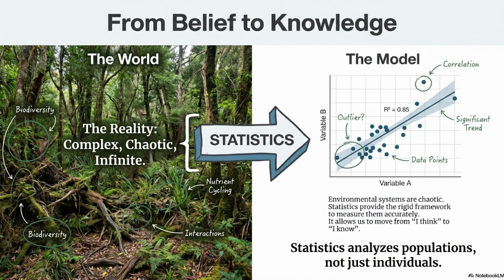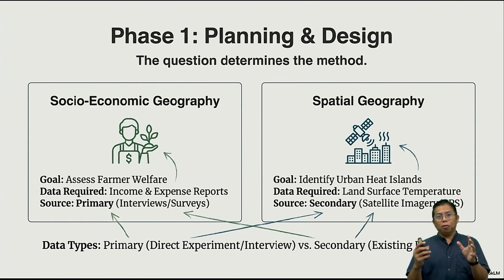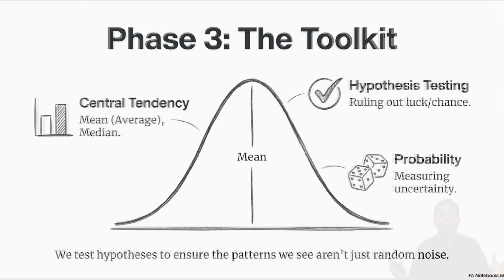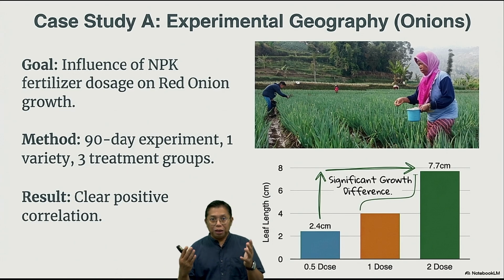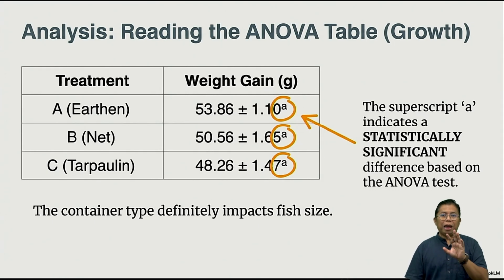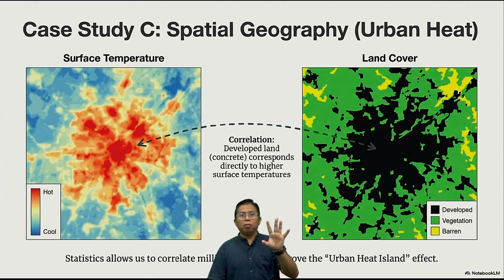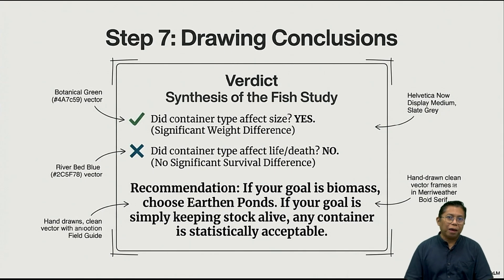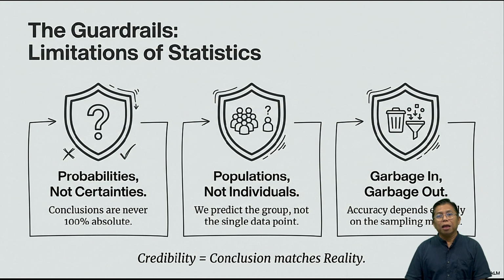The Science of Evidence: Statistics for IUP Environmental Geography